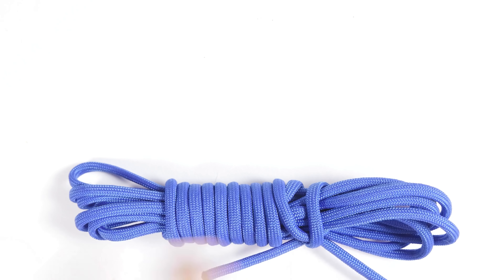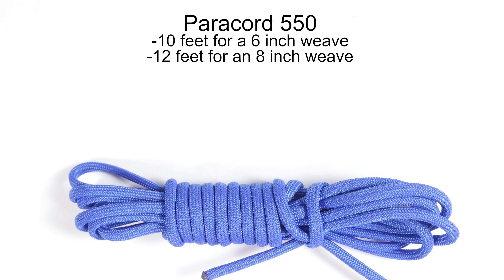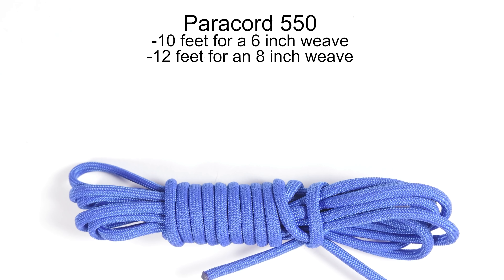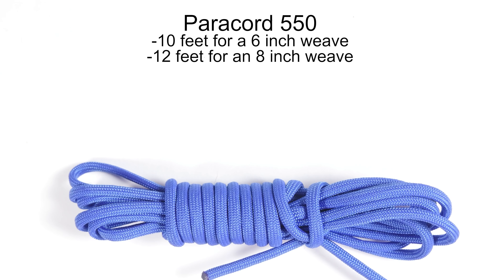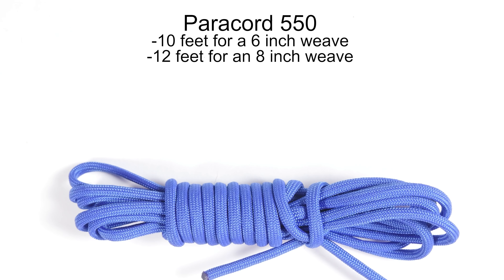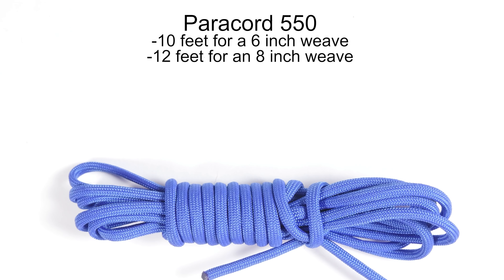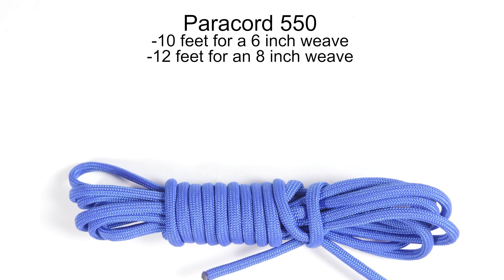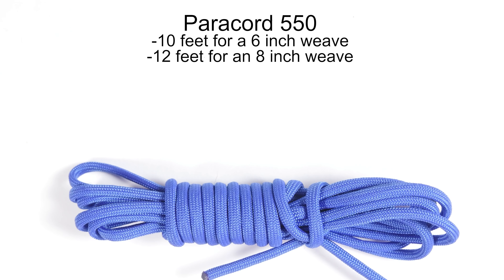Fishtail eccentric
Weaving the pattern starts at 07:51. Before that we setup the bracelet.

In this video I show you how to tie the Fishtail eccentric paracord bracelet. This is a design by Pavel Makurin, better known as CETUS 550. The weave is a variation of the regular fishtail bracelet. It is easy to tie and looks great.